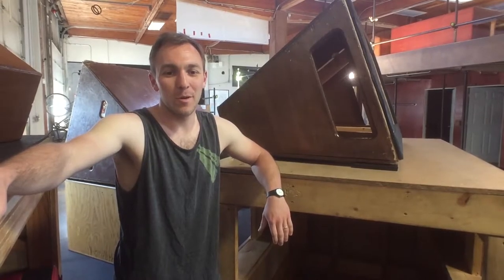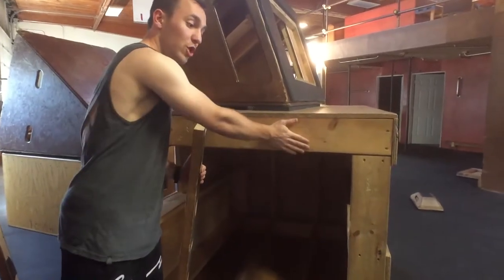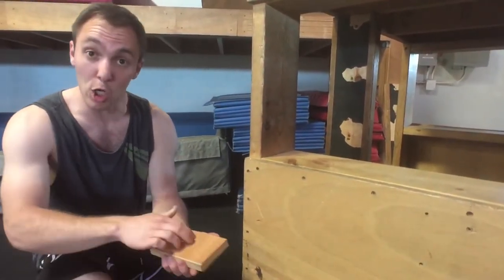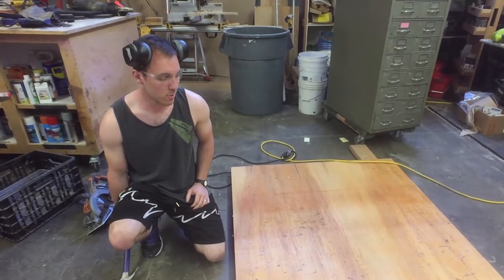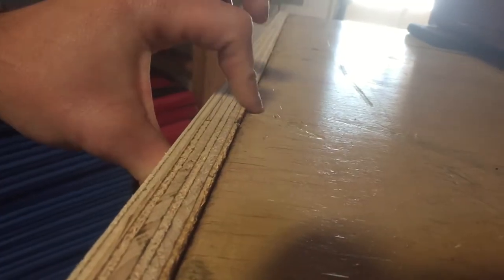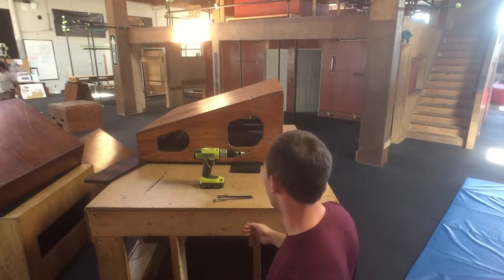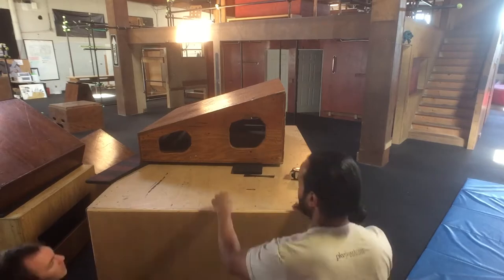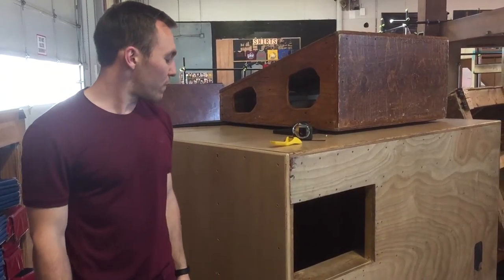Repairing an old obstacle - STURDYmade parkour obstacles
In this video we put a new bottom on an old box. Good demonstration of how plywood helps with shear strength and showcase for a couple of helpful construction techniques.